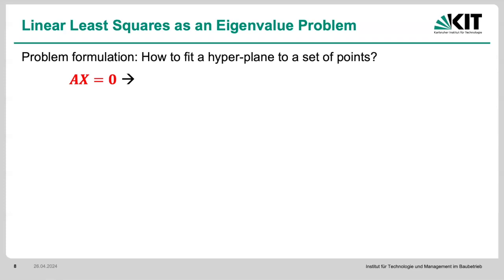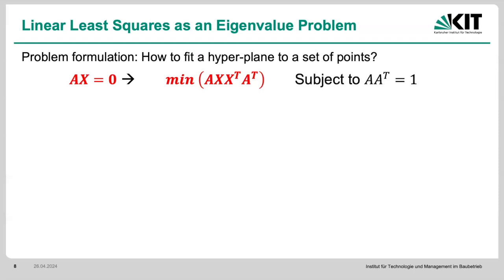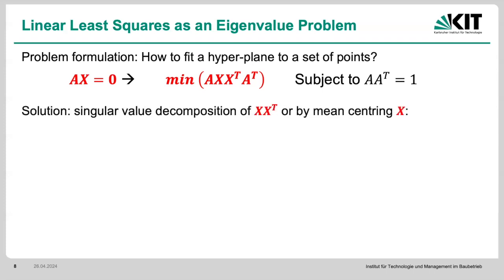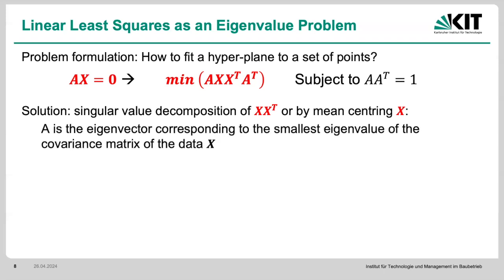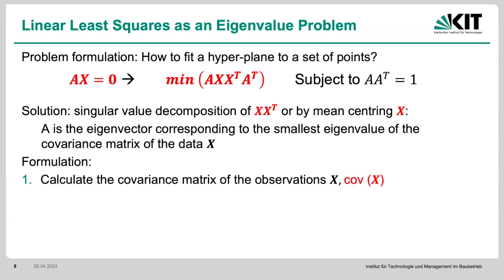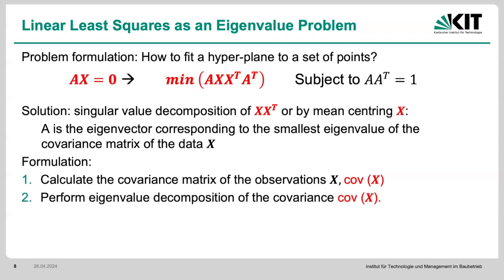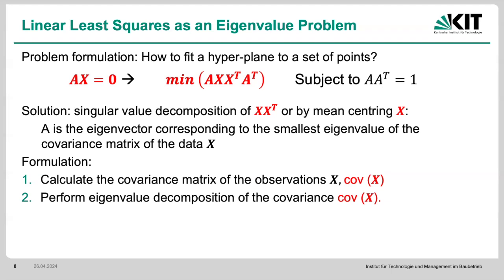Chapter 1.1. Linear Regression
This mini-lecture provides the fundamentals of linear regression including the application of singular value decomposition as well as principal component analysis.